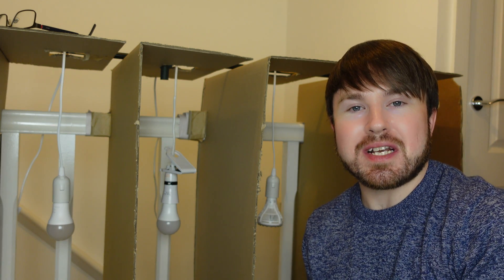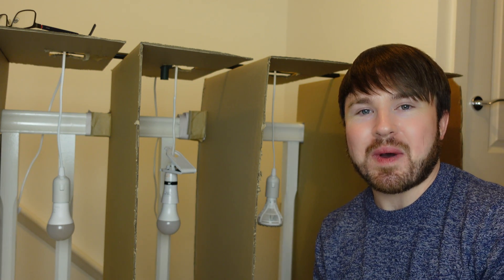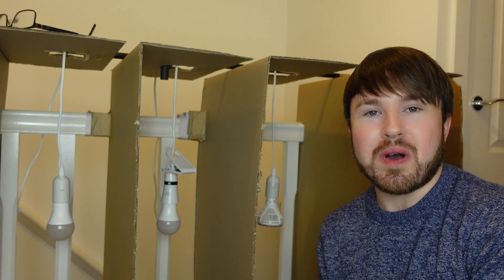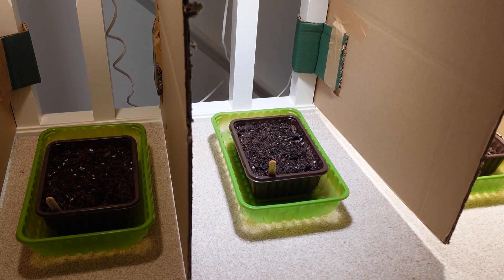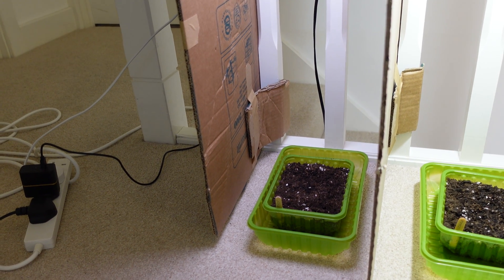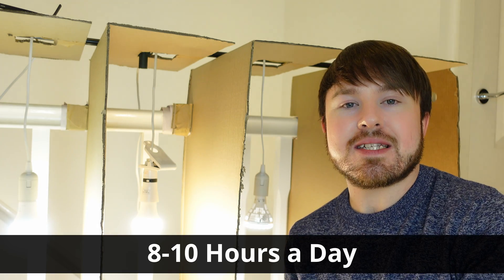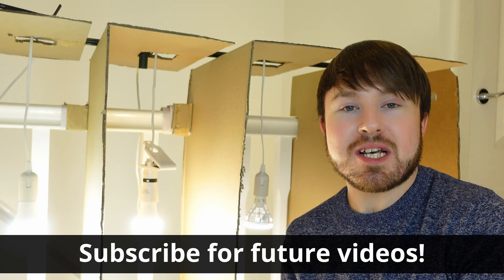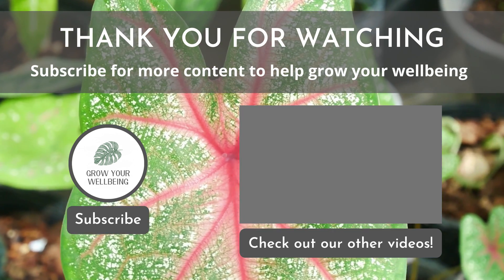Grow Light Experiment 1 - Set Up and Five LED Grow Lights with First Plant.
The experiment is set up! I've got five different LED lights set up to test how effective they are with different plants. I've got a mix of grow lights from branded grow lights to cheaper ones to see which ones work better. I've also got some standed LED bulbs to see how effective they are compared to the grow lights.

I've made a DIY experiment set up to control the variables, such as natural daylight or other light interference, distance of grow lights to the plants, soil and the plants themselves.

This is the first experiment of the series trying it with some seedlings. However, I'll be continuing the experiment with different plants over the coming months.

I also touch on wavelengths and some expectations of how the grow lights will perform. However, we could be surprised, we'll wait and see.

Have you ever used grow lights? Do you know what all the tech specs mean? There are loads of grow lights available on the market, including some cheap imitations, so how can you compare them to make sure you're getting the grow lights that will actually help your plants? I covered all of this in the first video of the series, which I've linked at the end if you'd like to watch that next.

For reference, here are the bulbs I'm trying. None of these are endorsed, I've purchased them myself for the video series. Shipping options may vary for certain products (e.g. Domestic/international).

UK
- Grow Gang Grow Light
- SANSI 15W Grow Light (Correction: Different versions of this exist, I have this one. The cheaper one has a wider beam angle
- Briignite 2-Pack Grow Light
- LED Strip Grow Light
- Amazon Basics 15W LED Bulbs 2-Pack

US
- Grow Gang bulb currently only available in the UK (but expanding soon)
- SANSI 15W Grow Light
- Briignite Grow Light (those I used don’t appear to be available, but this is an equivalent 15W. Lower powered lights are available)

You also have a range of General Electric (GE) grow lights that seem to only be available in the US. In doing the research for the video, other plant enthusiasts suggested them so you might want to check those out too.

Now I've focused on LED grow bulbs as they are affordable, energy-efficient, widely available and potentially safer than other grow lights. You can of course get those that are incandescent, flourescent and High Intensity Discharge (HID) grow lights, which you can research further. As with anything, all of the different types of grow lights have their pros and cons.

I hope you found the video useful. There are loads of plant videos on the channel so far, including unboxing rare plants, complete plant care guides, plant propagation, pest control and some plant projects.

If you have any questions or thoughts, put them in the comments below and I'll respond to every one. Let me know how you've got on with grow lights in the past and help out other viewers who might be considering getting some.